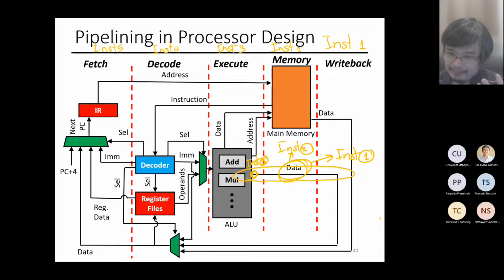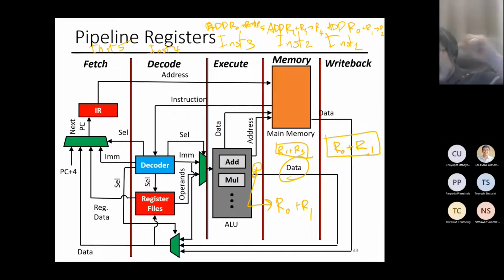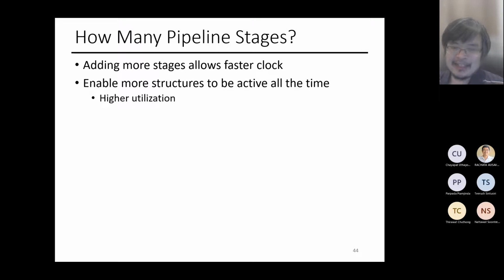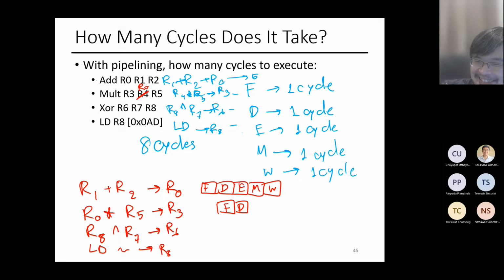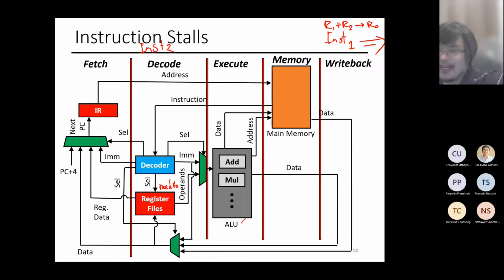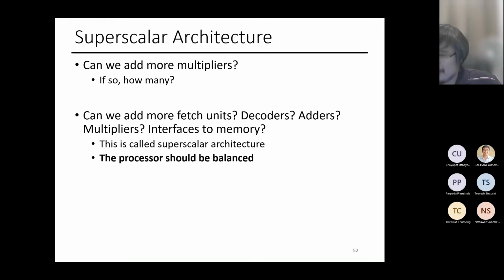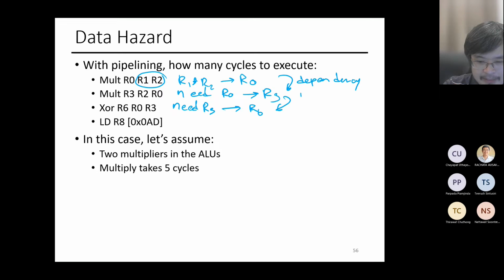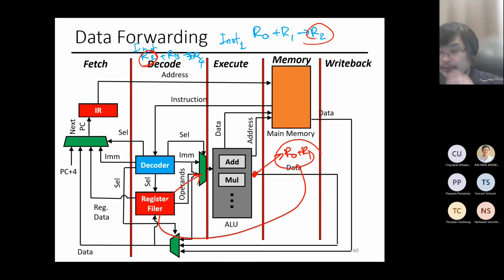[VISTEC-ComArch-2022] Lecture 3 Part 3: Pipelining